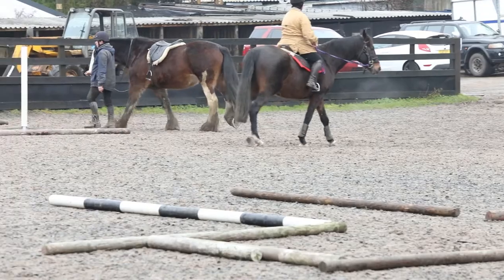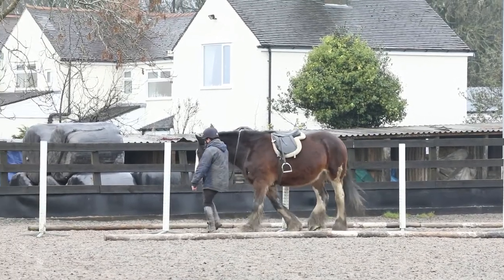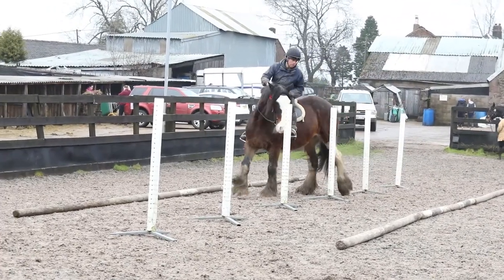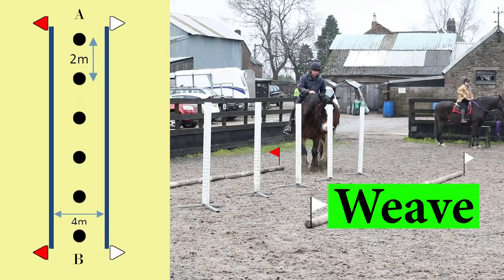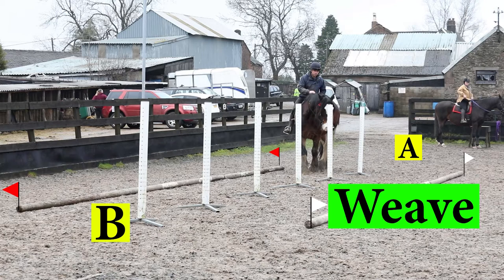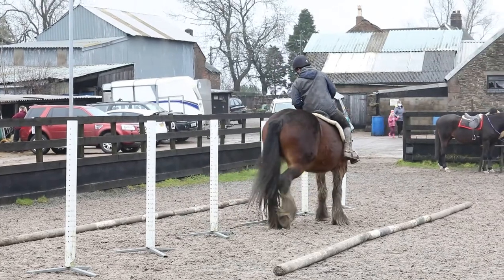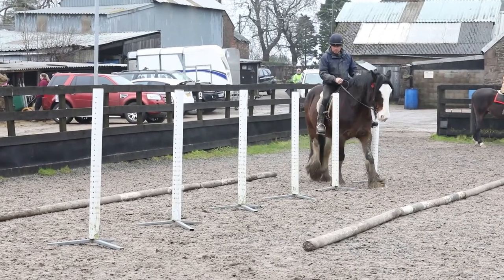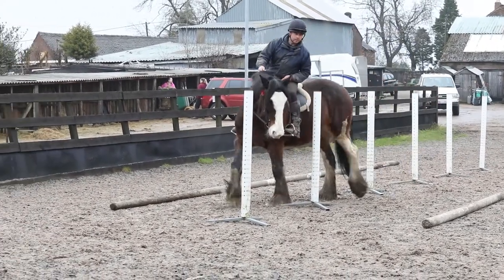TREC | Obstacles | Weave | Jodie the Shire Horse | Adventure | Staffordshire TREC | Fun | PTV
TREC obstacle training of Jodie the Shire Horse episode 2 the Weave. See the layout, measurements and demonstration of the TREC Weave obstacle. Jodie the Shire Horse  and her rider are introduced to the Weave obstacle in their training for TREC.